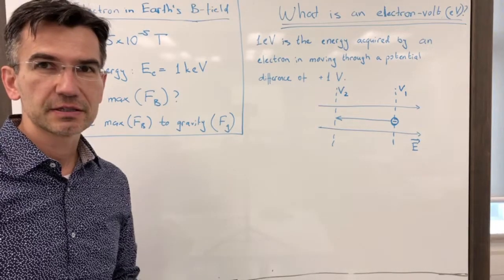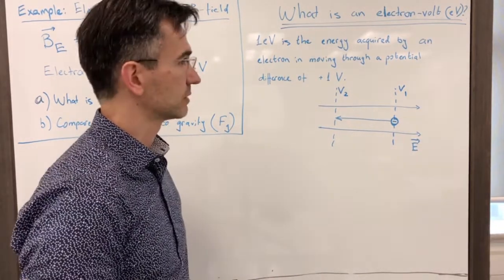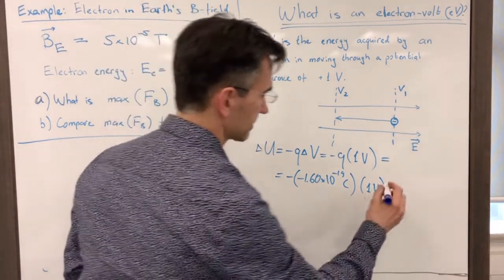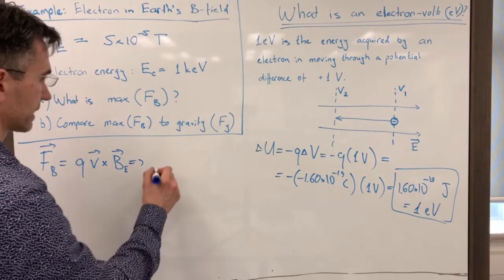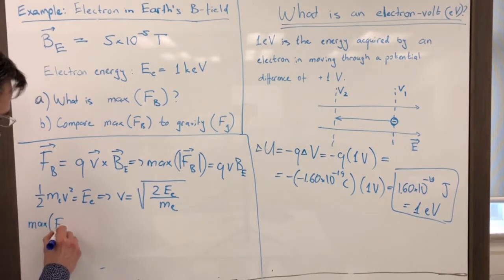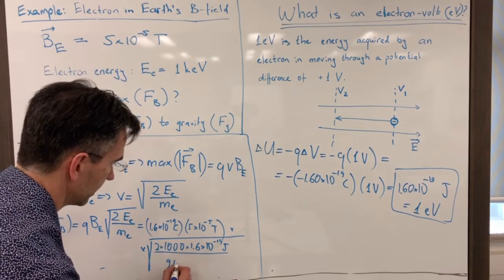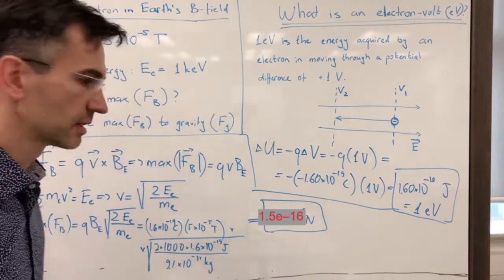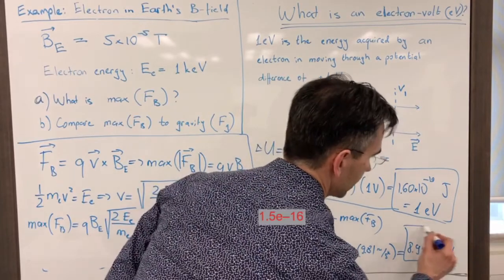27. Magnetic Force: Example 2 - eV Definition and Electron in Earths BField